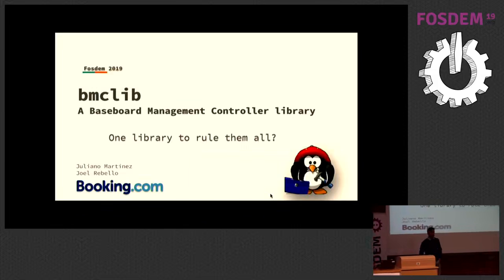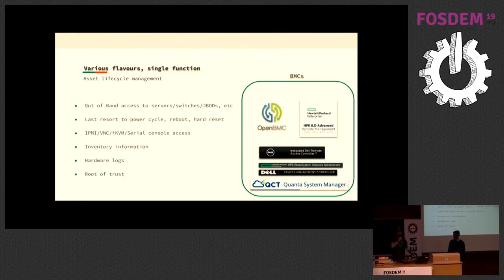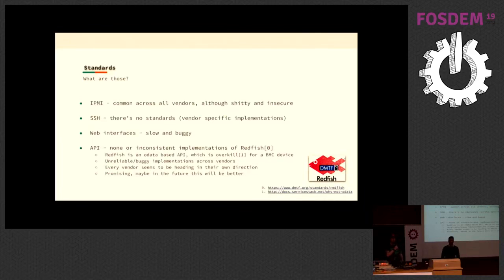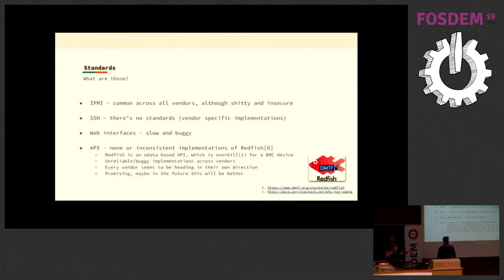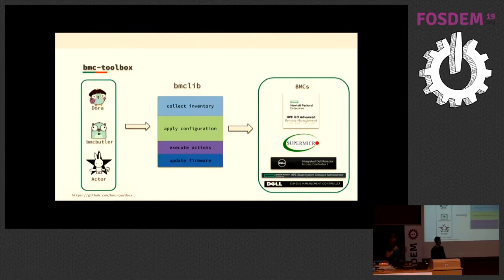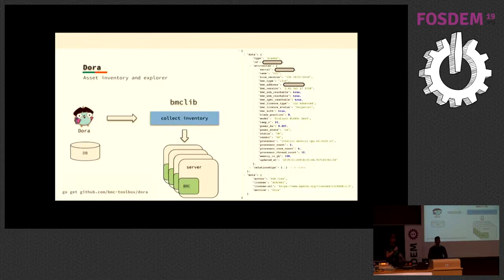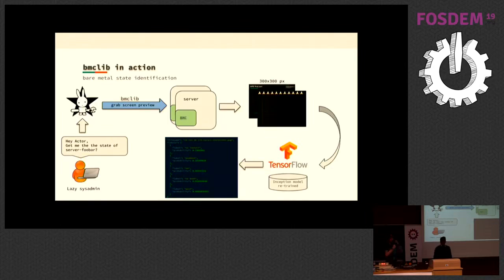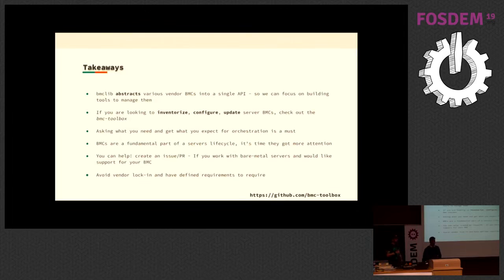bmclib A Baseboard Management Controller library One library to rule them all